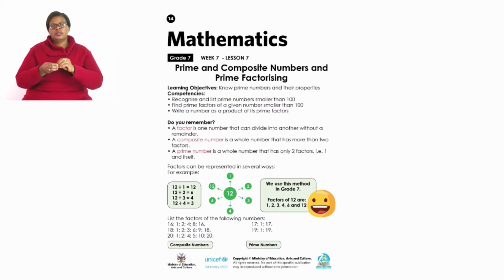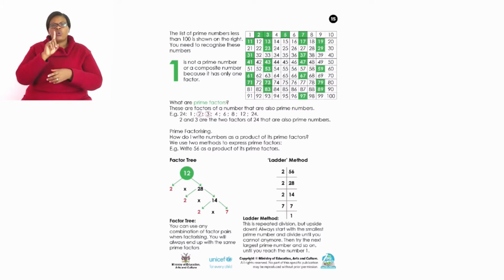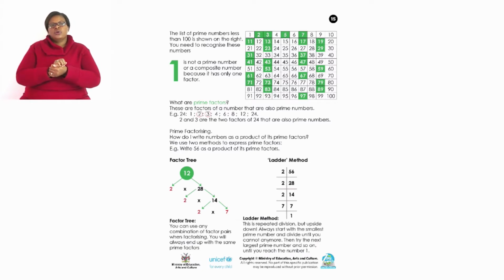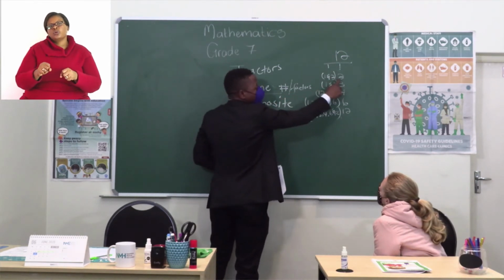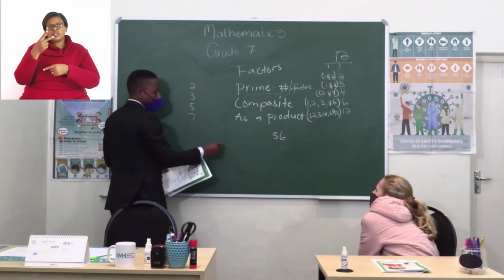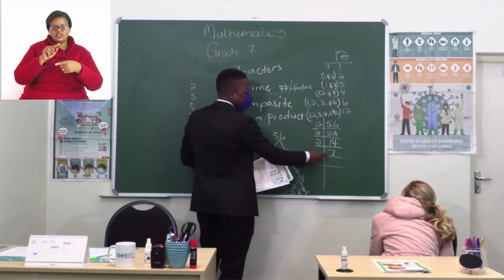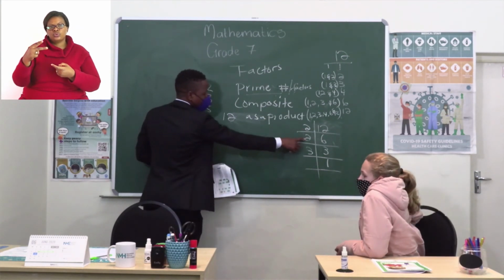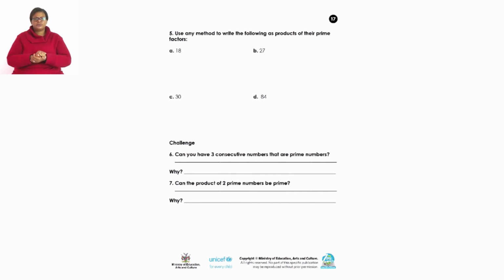My Zone Online School: Grade 7 - Week 7 - Lesson 7 - Math (Prime & composition numbers)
My Zone Online School: Grade 7 - Week 7 - Lesson 7 - Math (Prime & composition numbers & prime factorising)